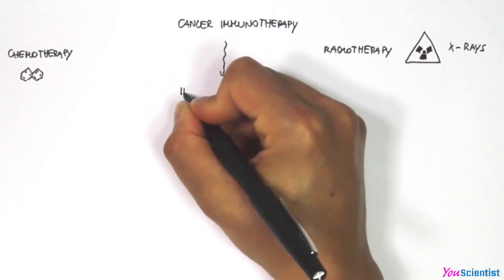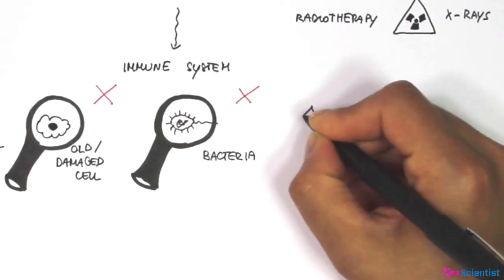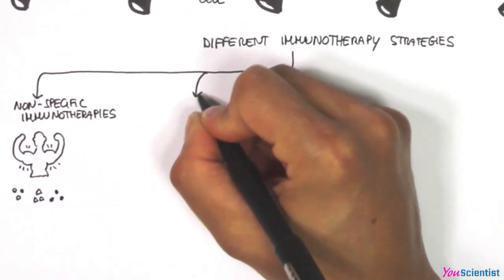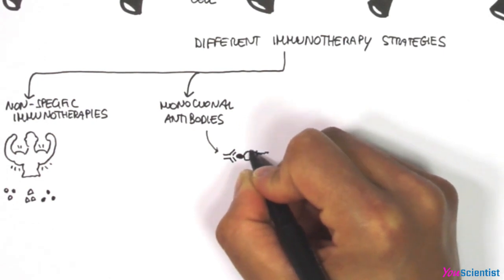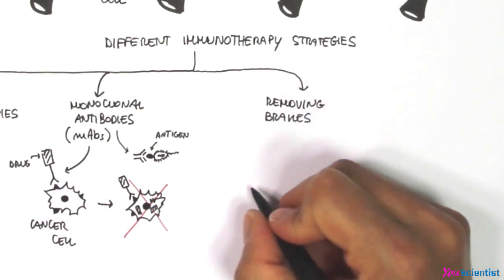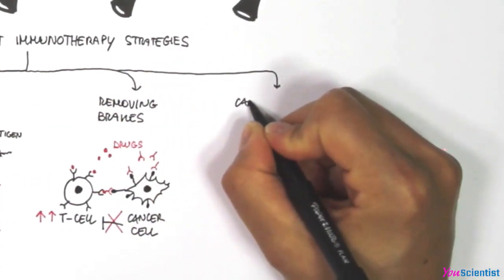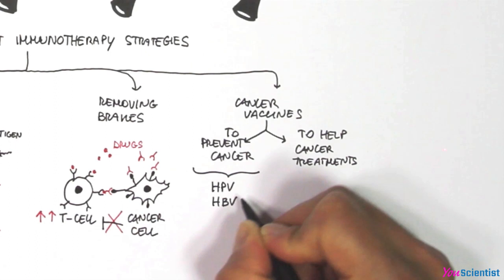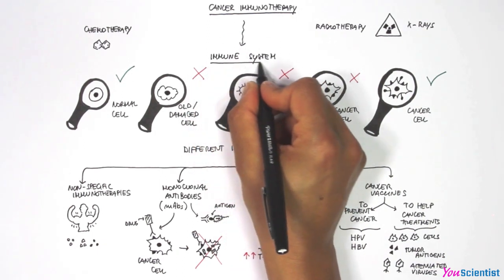Cancer immunotherapy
Immunotherapy is one of the most innovative and promising strategies for cancer treatment. How does it work? Which are the molecular mechanisms underlying this approach? How many drugs are available?

Series:  Cancer immunotherapy.
Project: Drawn to Biology.